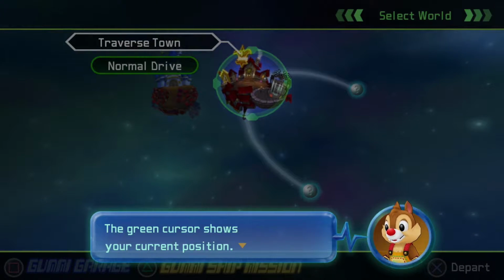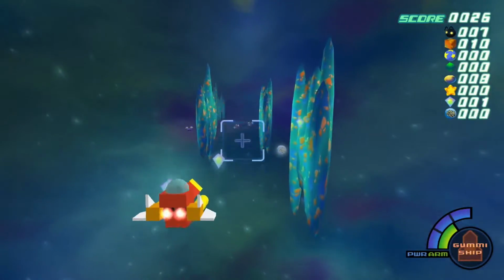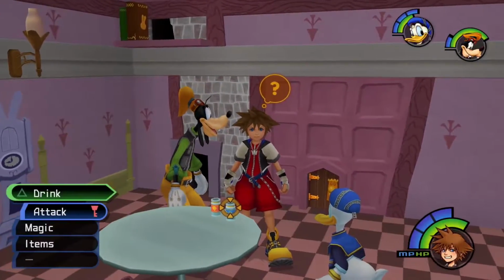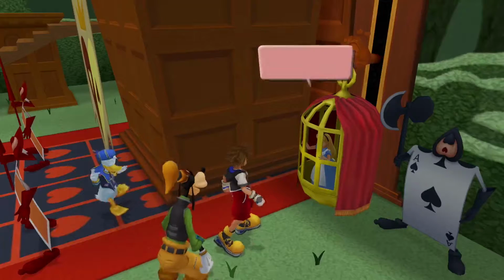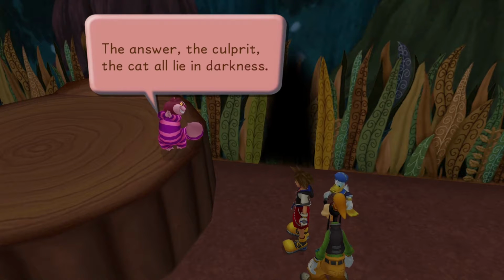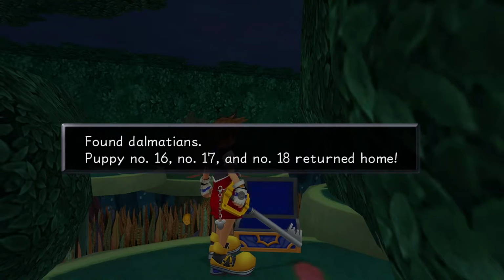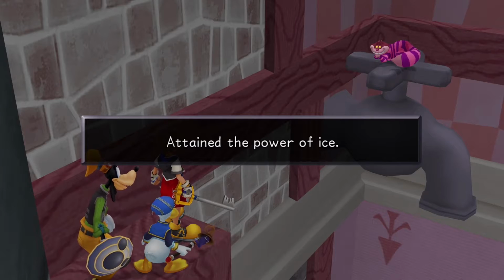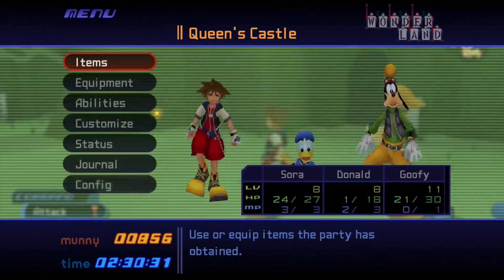Kingdom Hearts Final Mix | Episode 6 | Lost in Wonderland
We're late for a very important date